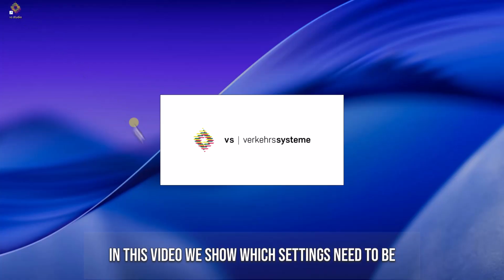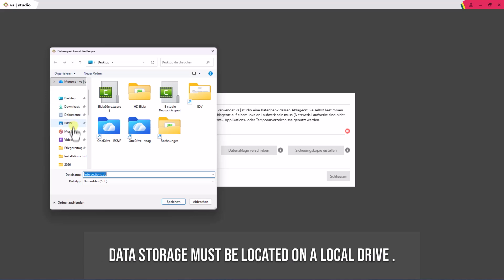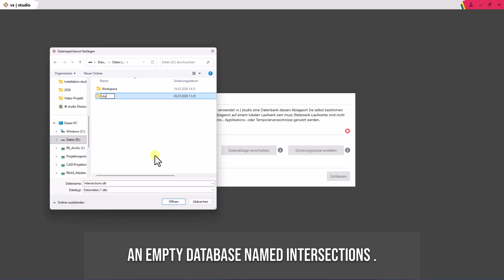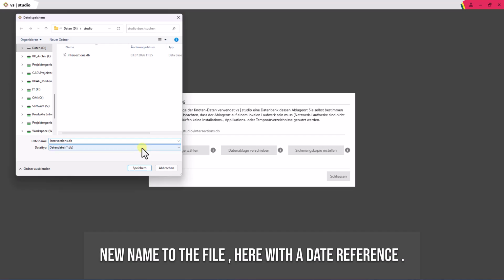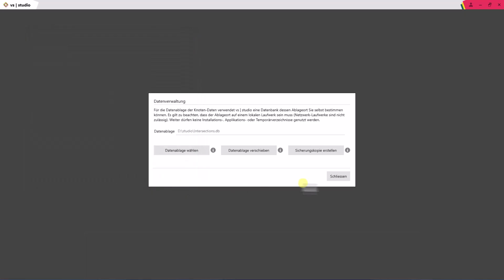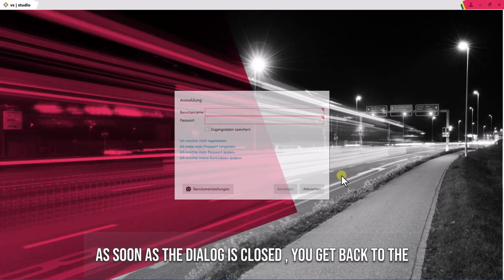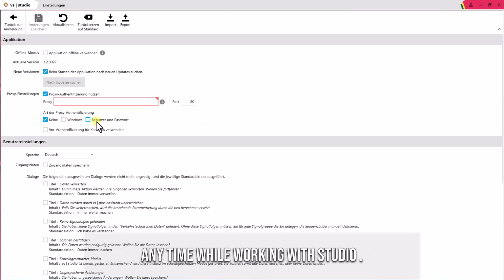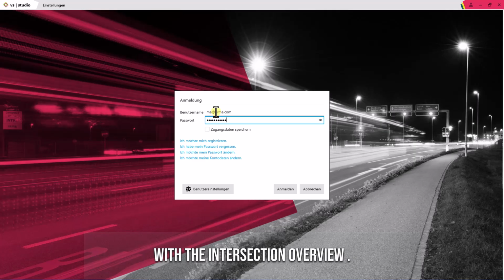vs | studio – Initial Setup and Basic Configuration (English)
This video shows the first steps after installing and registering vs | studio.

After successfully completing the installation, some settings need to be configured during the first start to enable the use of vs | studio. These include defining the data storage location as well as other basic system settings.

This video is intended for users who are starting to work with vs | studio for the first time, as well as for administrators who are preparing the environment for their organization.